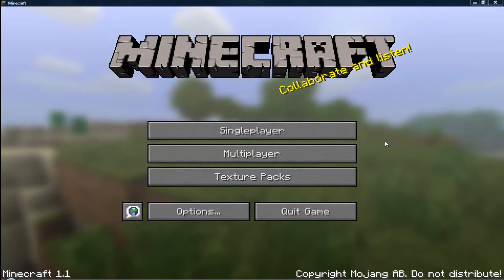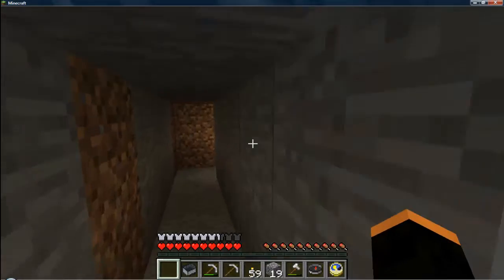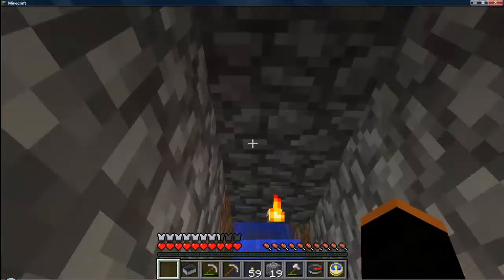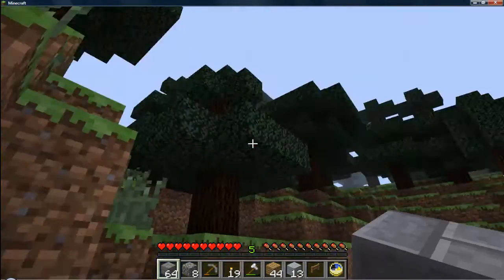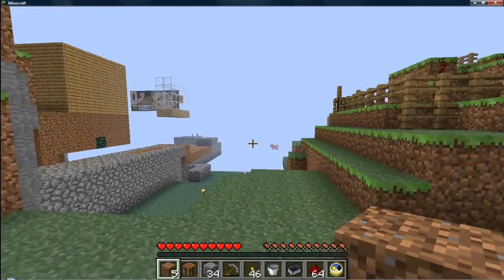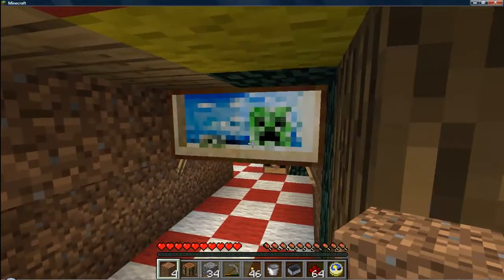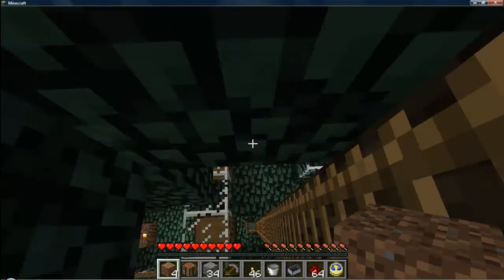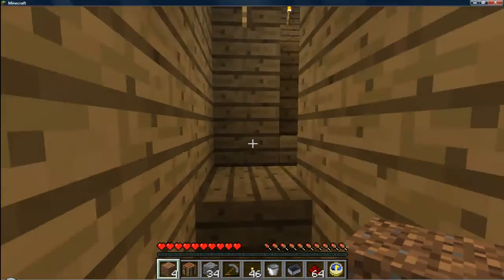Minecraft Ep.2 Single Worlds Tour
Hey guys! I haven't been putting up videos I had ready because I've been either sick or out of my house so sorry for the wait. Please like and/or sub, it really helps out